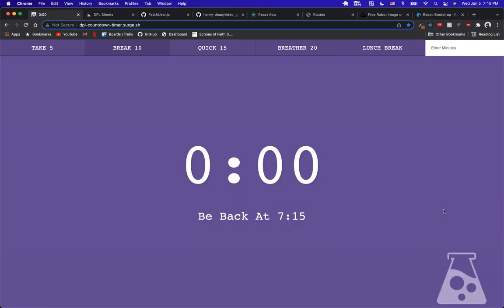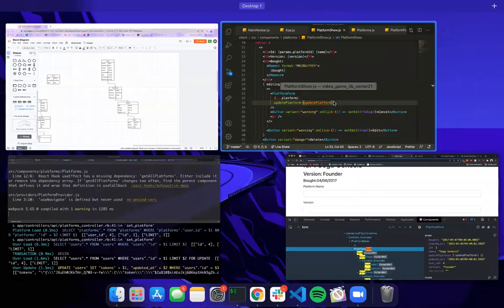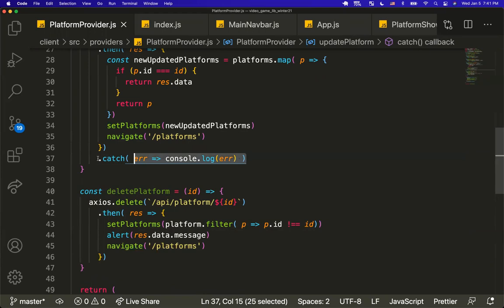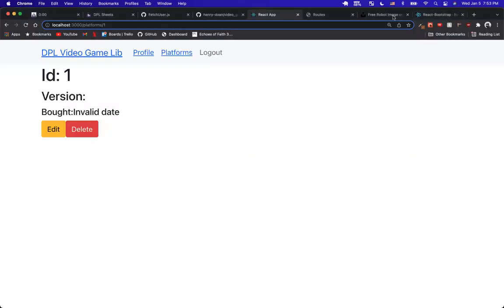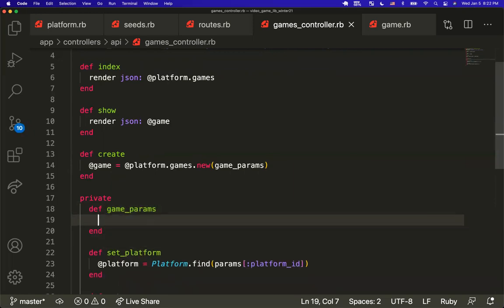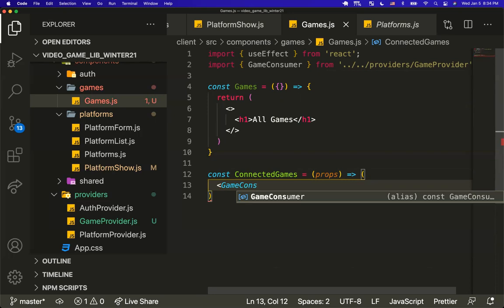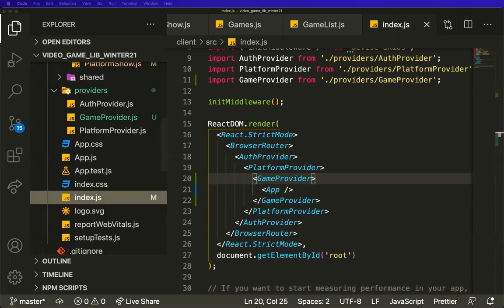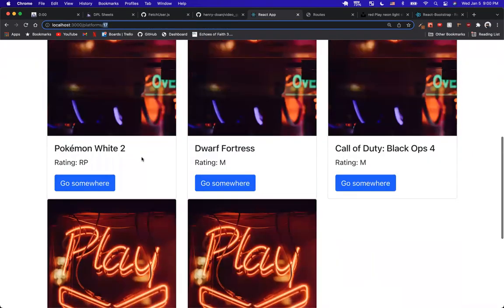Part-Time Web Development - Video Game App Pt. 3 - Winter 2021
Video Game App Pt. 3
1-5-21
Winter 2021